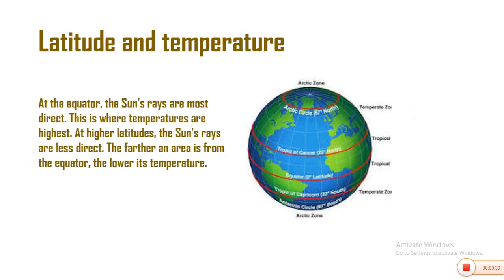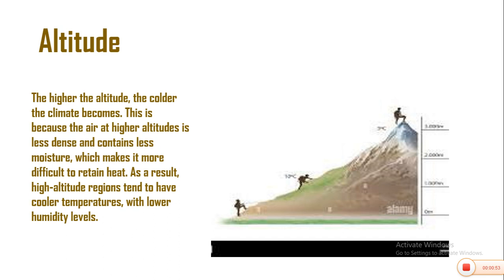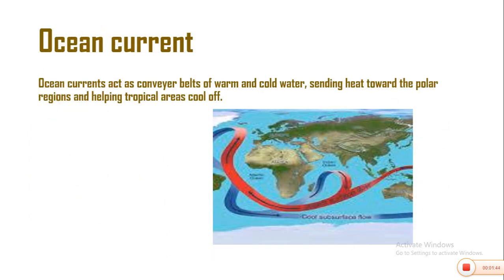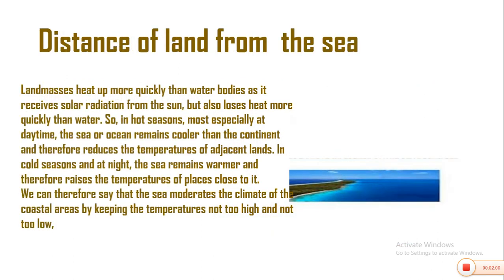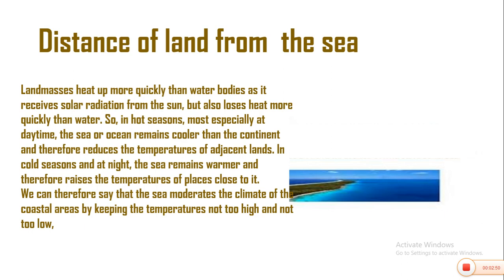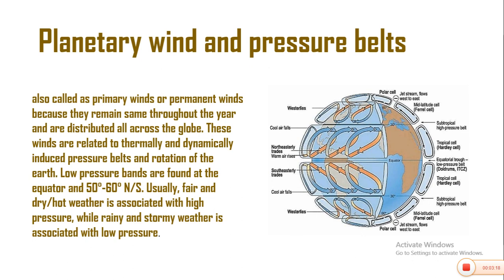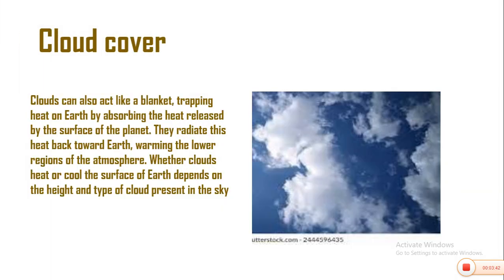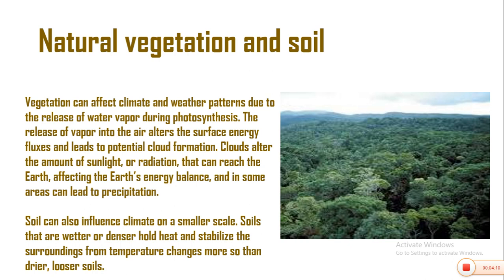Climatic factor- geography lesson for students at the senior high school2